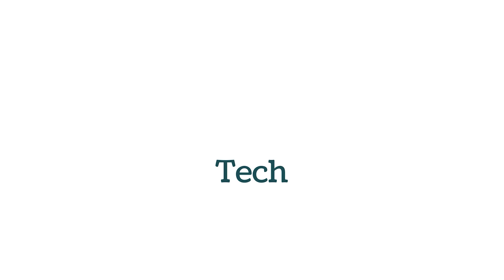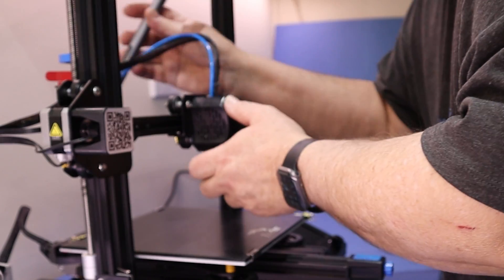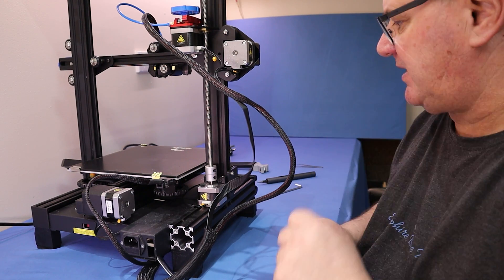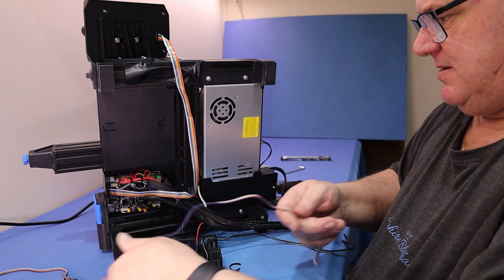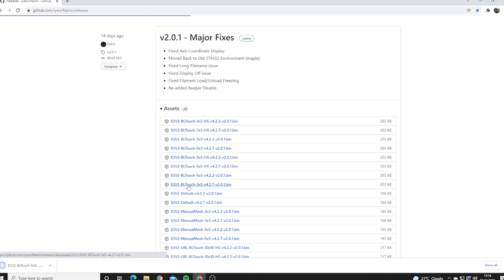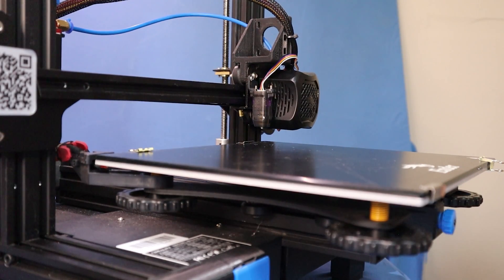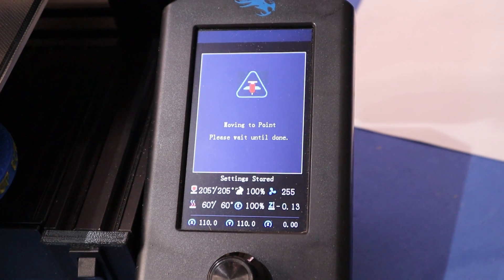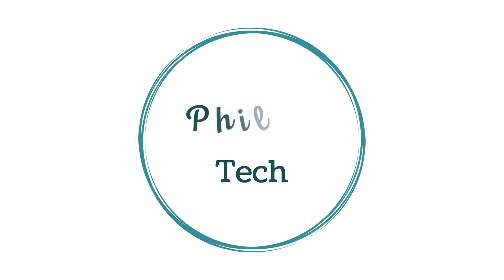CR Touch install Ender 3 V2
In this video I install Creality's CR Touch to my Ender 3 V2. I also update the firmware to Jyers 5x5 mesh and set Z offset.

Have you added auto bed leveling to your printer?

Links
CR Touch Upgrade

Chapters
0:00 Intro
0:08 What was in the box
1:07 Preparing the printer for CR Touch install
1:16 Installing the CR touch
1:44 Running the cabling
4:10 Updating the Firmware to Jeyers 5x5 mesh firmware
5:15 Using the new firmware
5:40 Bed levelling 5x5 mesh
6:26 Adjust the Z offset